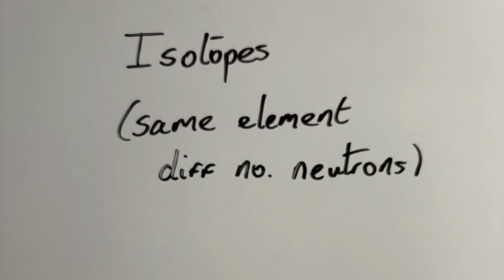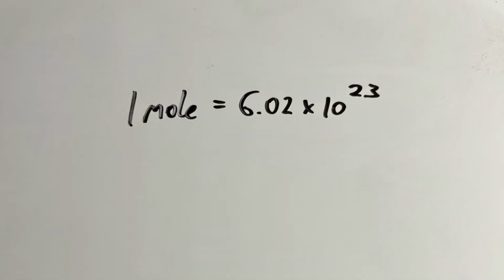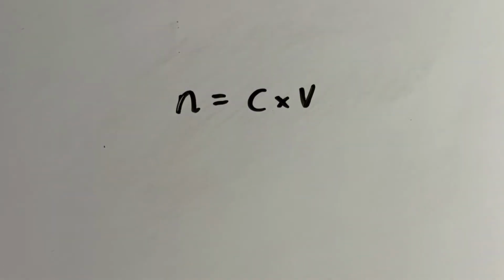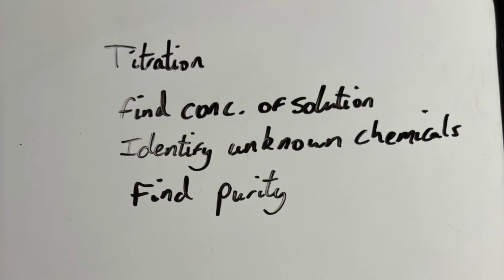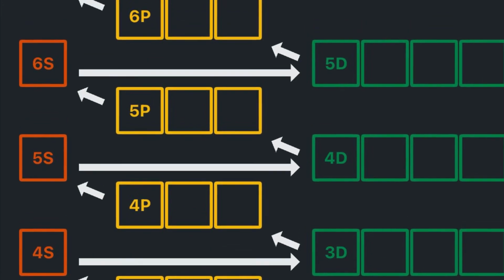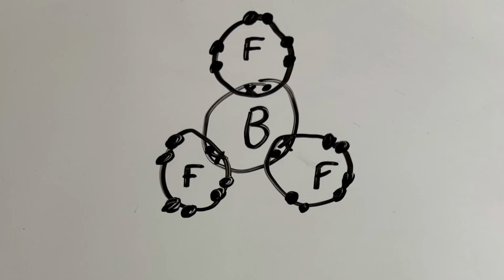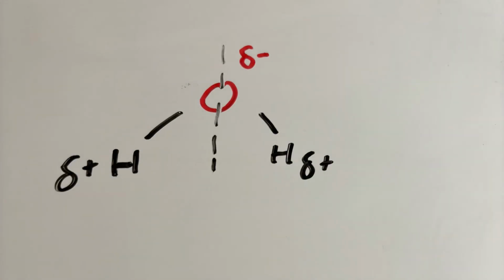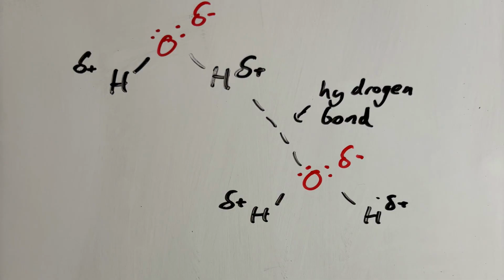The entirety of OCR A A-Level Chemistry Module 2 in 30 minutes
Hi! Hope this helps, and you enjoyed!